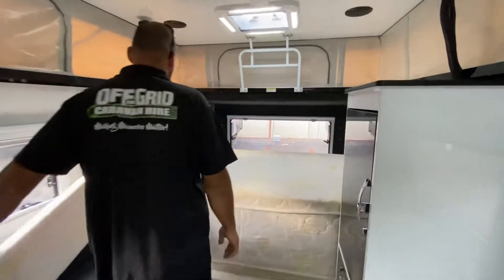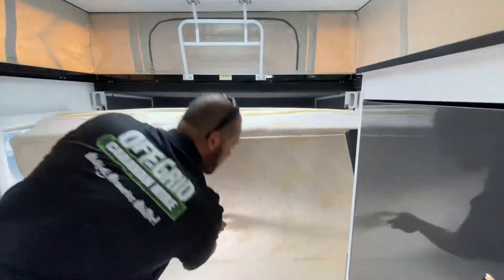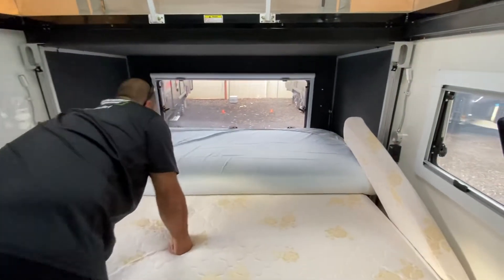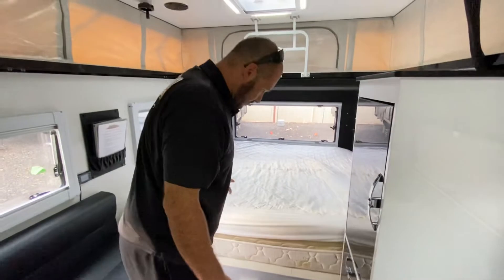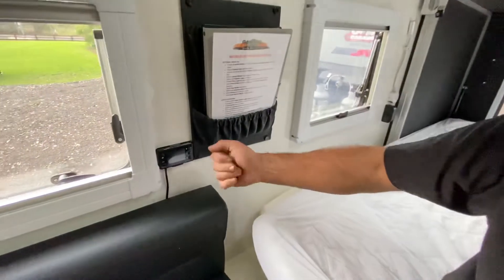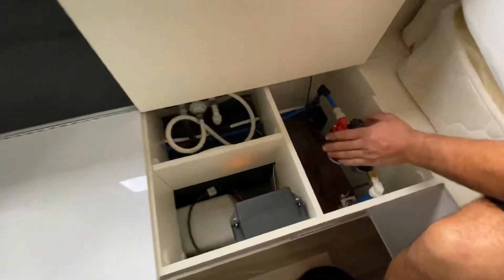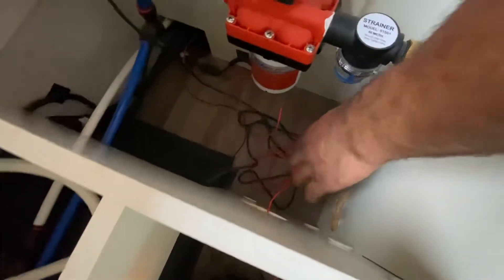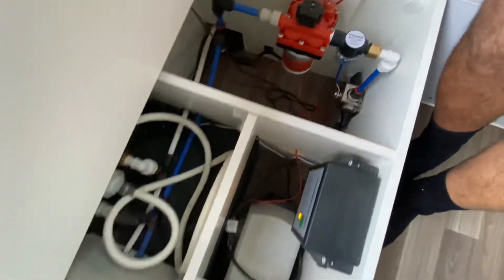Tanami Hybrid Caravan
Bed operation & water pump.